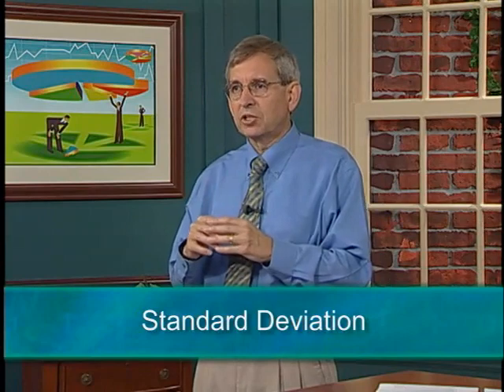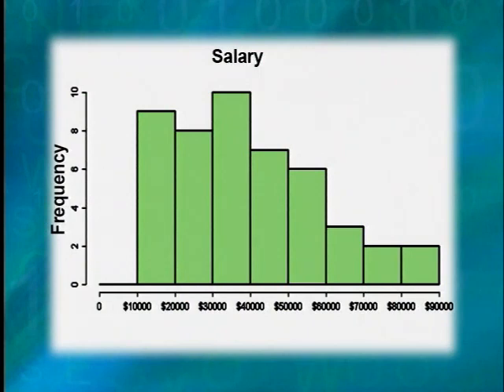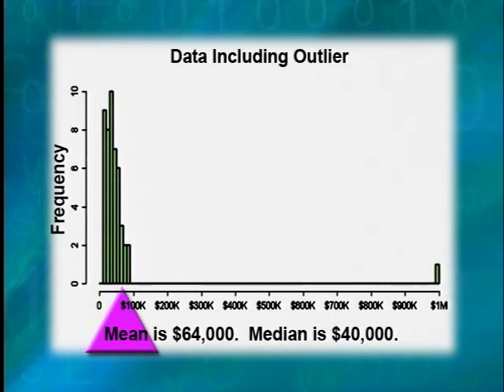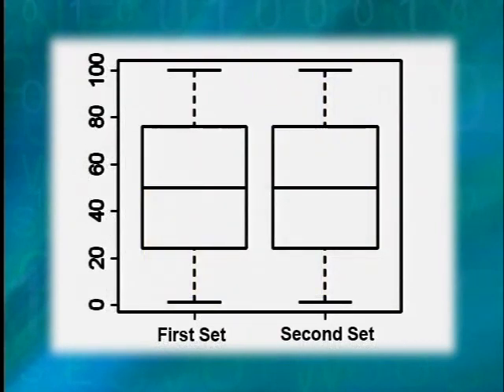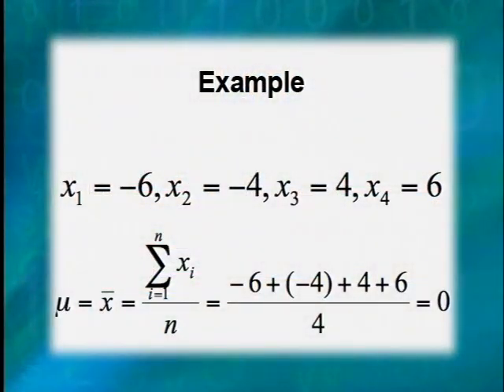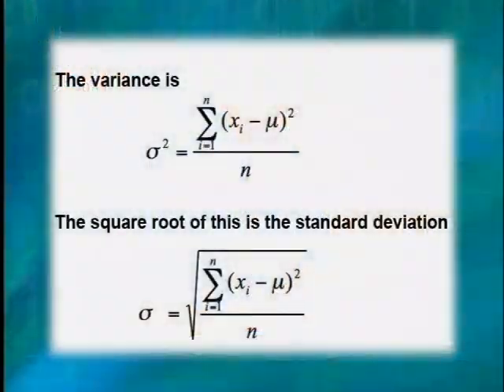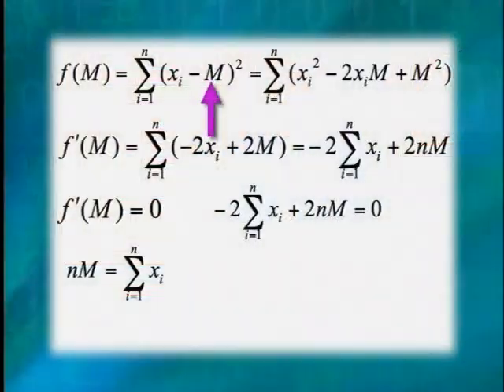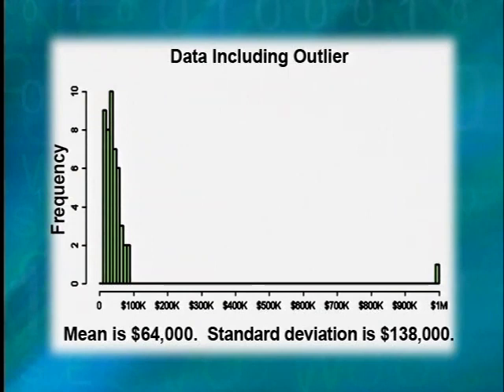Lecture 4: Describing Dispersion or Measuring Spread - Meaning From Data, Statistics Made Clear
The fourth lecture in a series of 24 on deriving meaning from data. Originally a DVD from "The Great Courses"